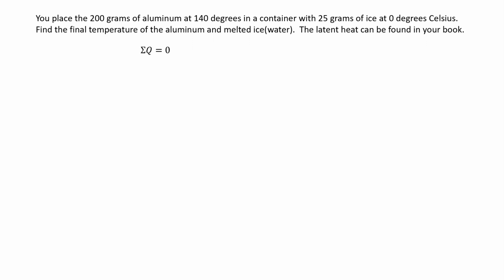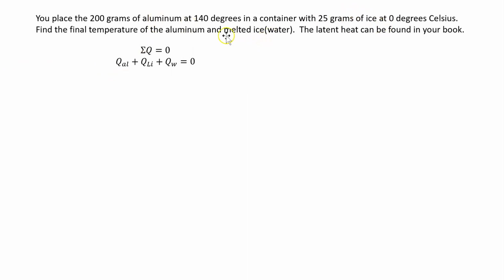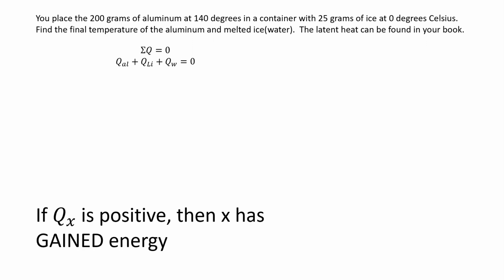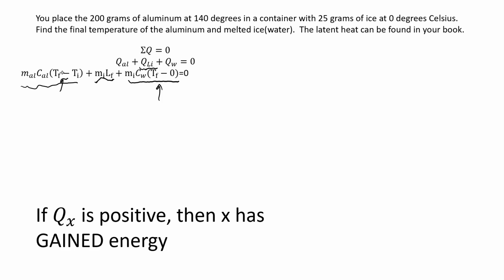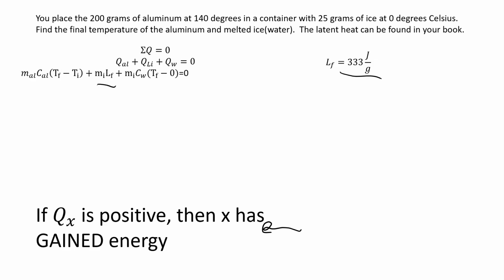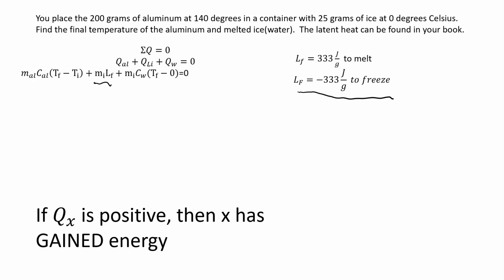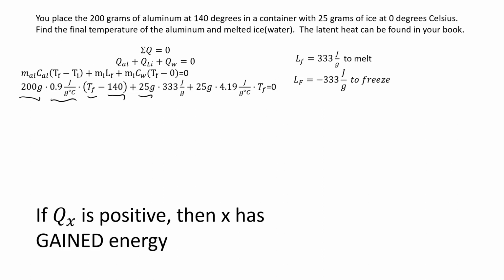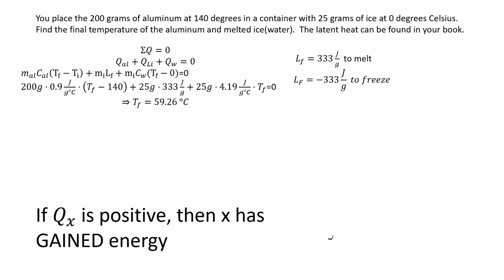specific heat example